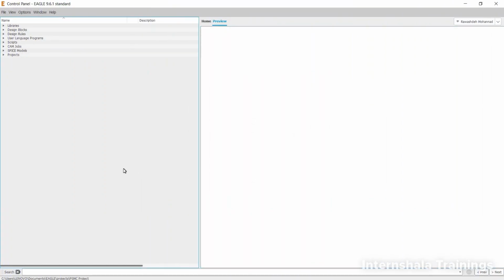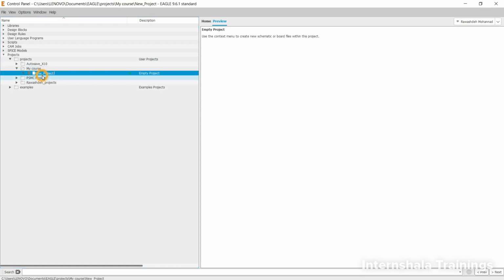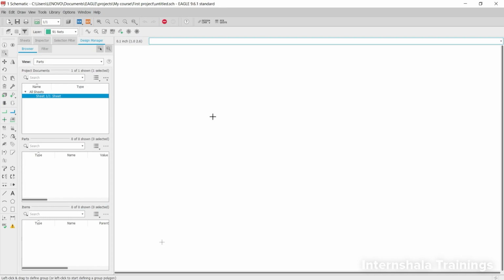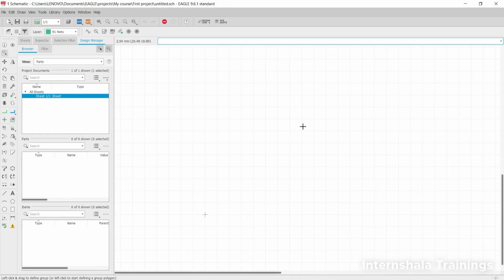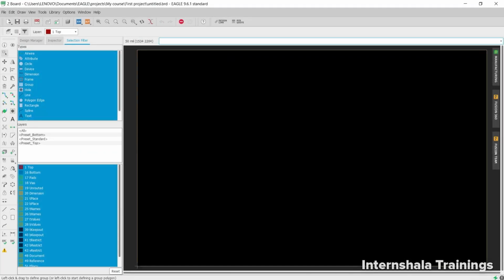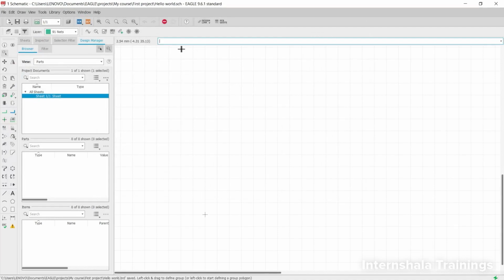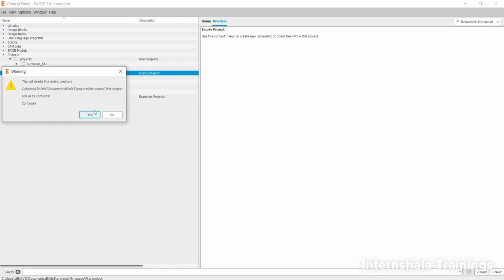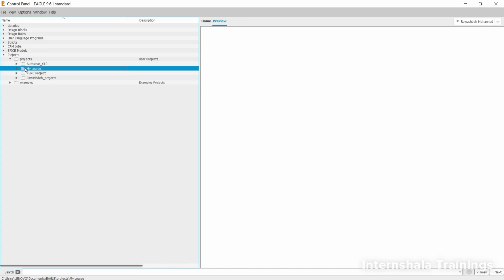Create a new project in Eagle lecture 9(pcbdesign using autodesk eagle)@tauheedshiksha2499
pcbdesign using autodesk eagle
project folder
select new

       "You must worth from it "

also join to my telegram channel for more update...